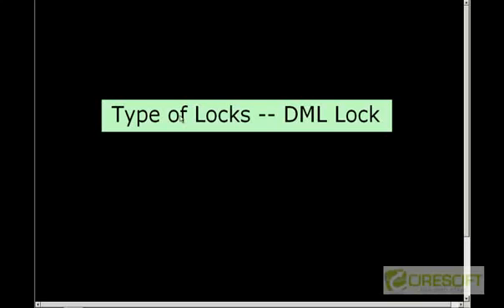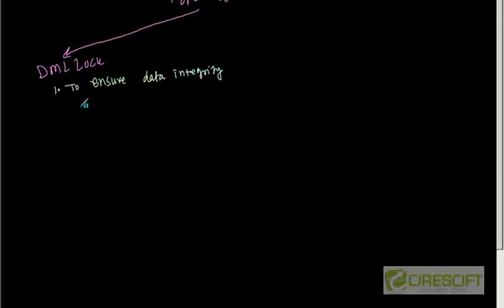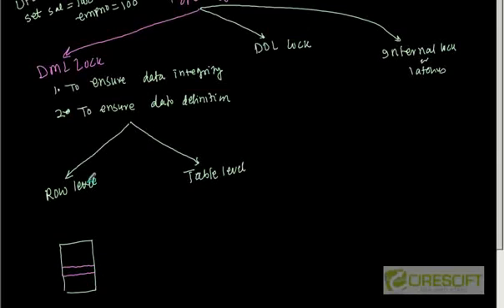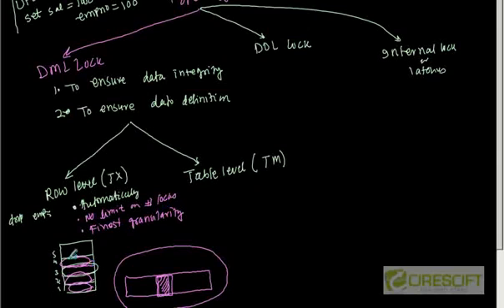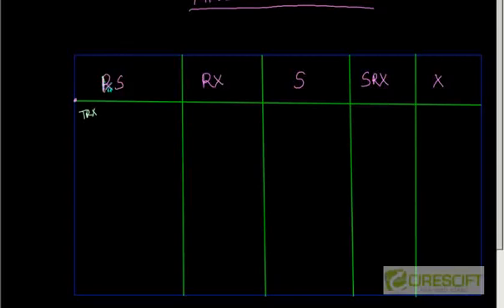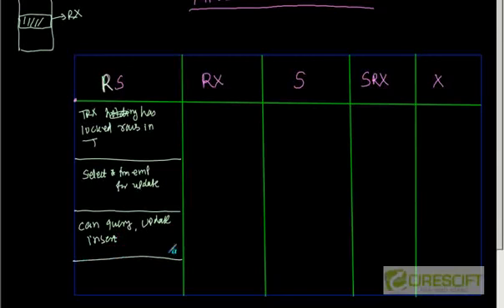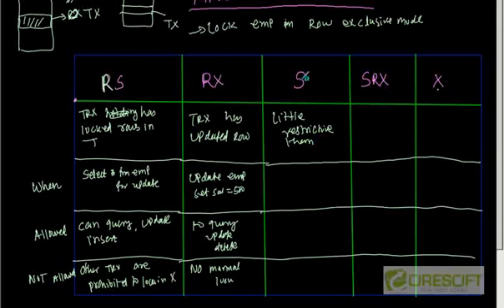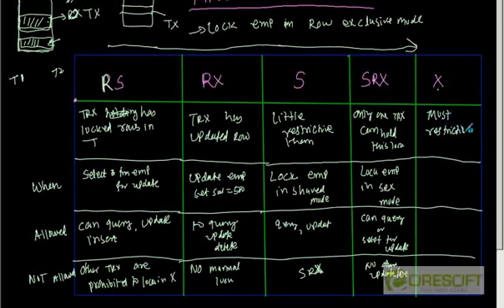SCPT 39 : Types of DML Locks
The two basic types of locks are DML (table) locks, and DDL (dictionary) locks. DML locks are designed to guarantee data integrity in a multi-user environment. DML locks prevent conflicting DML and DDL operations from interfering with each other’s operations. These locks are generally either table level locks, or row level locks.